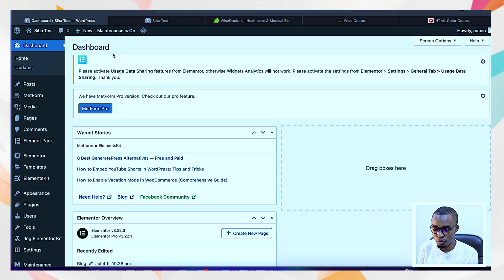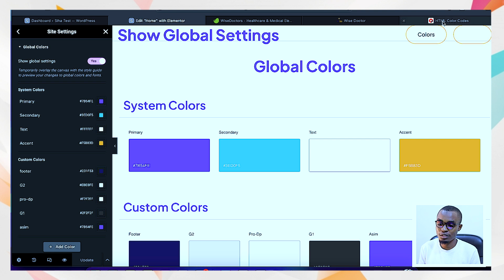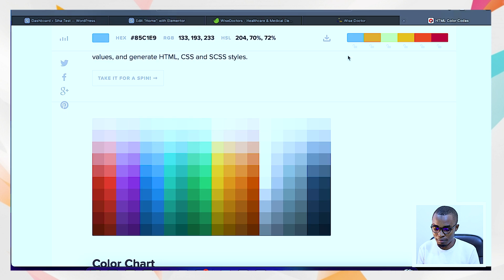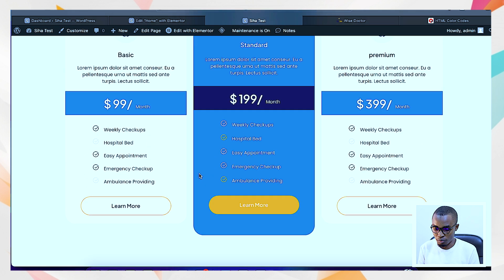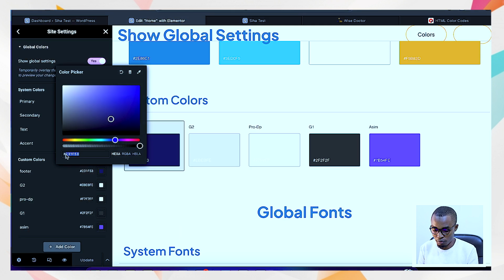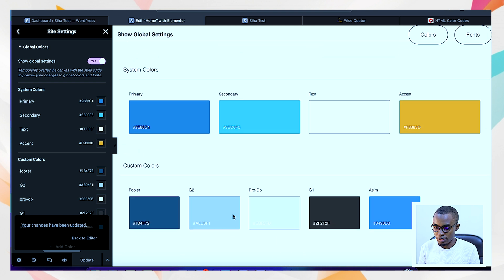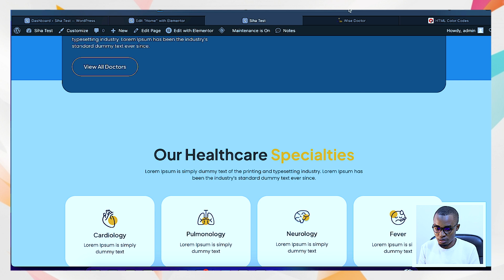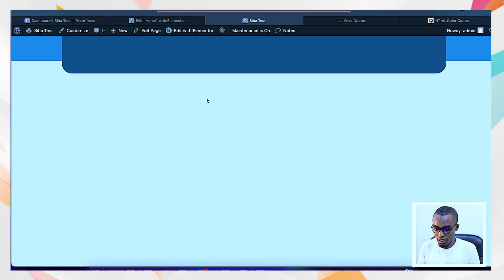How to customise styles in Elementor Template Kits || EPS07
In this episode we explore ways to  customise styles in Elementor Template Kits.
Join us as we:

Whether you're a tech enthusiast, a budding entrepreneur, or simply curious about the future, InnoHub by Mwenge has something for you.